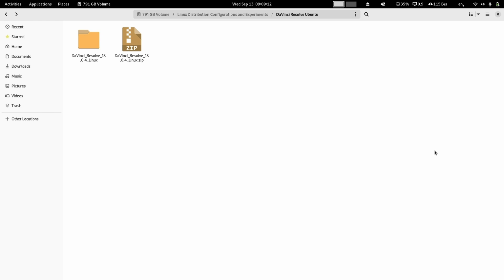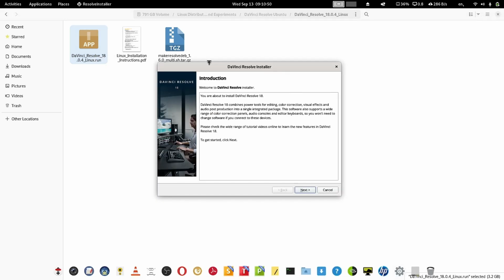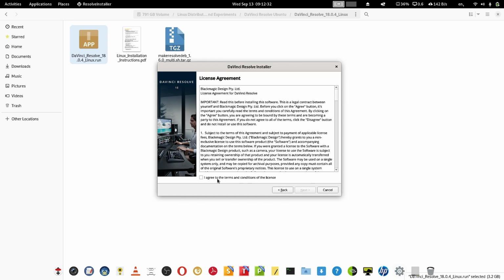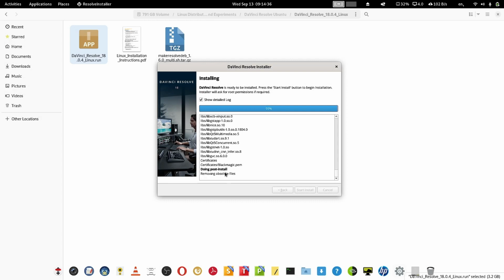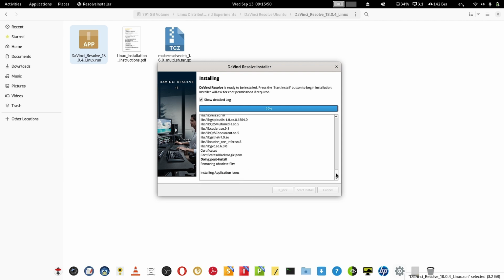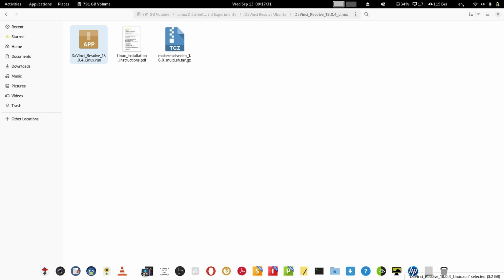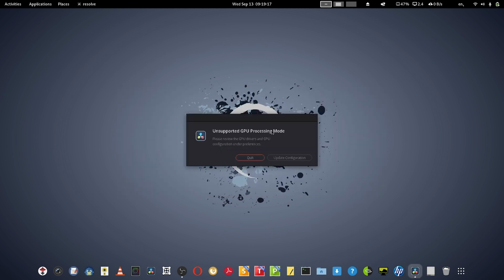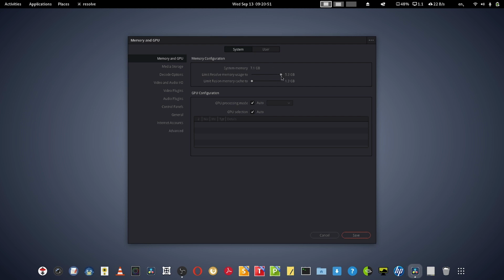Easily Install Davinci Resolve in Debian and Ubuntu Based Linux Distributions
This is a video guide for to easily install Davinci Resolve in Debian and Ubuntu based linux distributions.

1) IT infrastructure consultancy and turn key project execution for SME's.
2) Install and maintain best suitable linux distributions for your corporate computer systems.
3) IT infrastructure maintenance and operations for SME's.
4) ERP Training.
5) IT training for freshers and trainees.

1) Personal tuitions for BCA, Computer Engineering and Technology students.
2) Install best suitable linux distributions for your personal computer systems.
3) IT consultancy for your personal and home needs.
4) Design and execution of networking and security for your home.